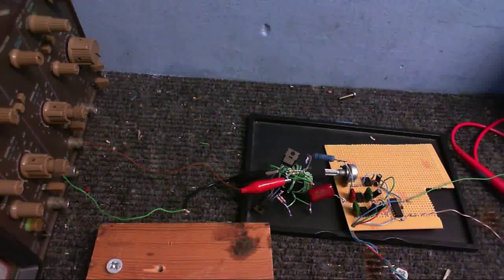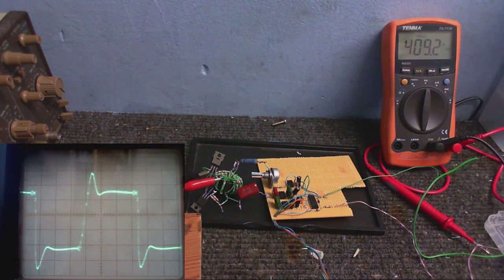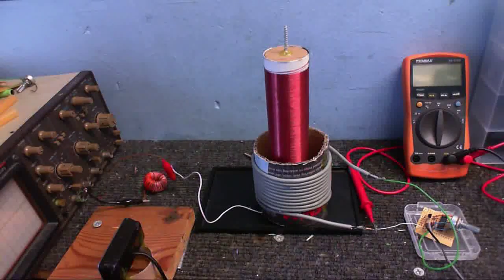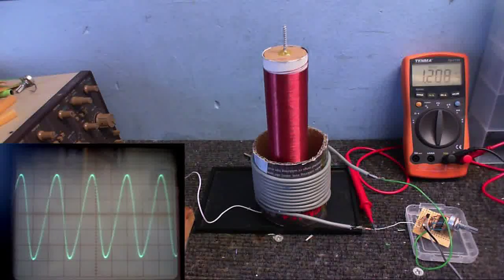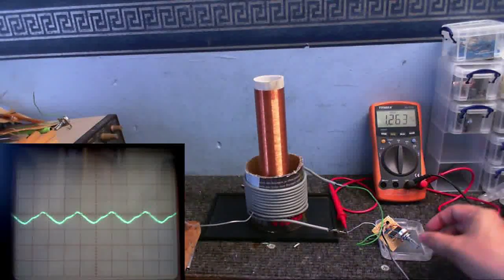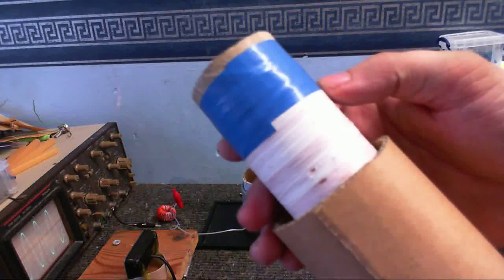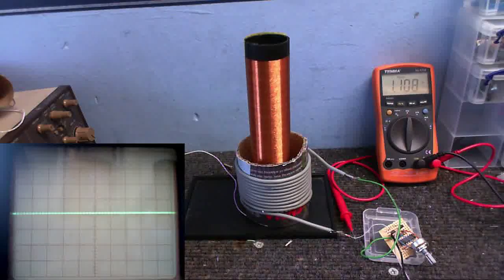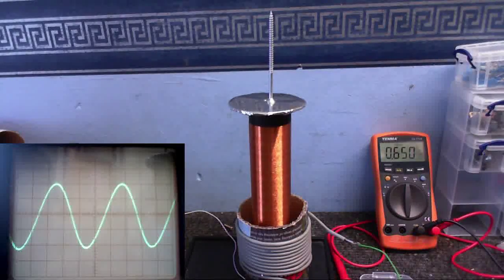Update on the SSTC project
I finally think I've got this GDT issue licked, so now I can finally move on.  Also I test the resonant frequency of some secondaries.

Hopefully in the next part I'll have the output stage built and maybe even get some sparks.

As for the websites I mentioned, well, this page I stumbled on was very helpful and helped me make a useable GDT:

A useful calulator to calulate the number of turns required, it's in Russian but Google Chrome can translate it, I ended up not needing to use it though as I just happend to make a GDT that fits the requirements I need:

And funally, this PDF was not much help to me but may be help to some other people: